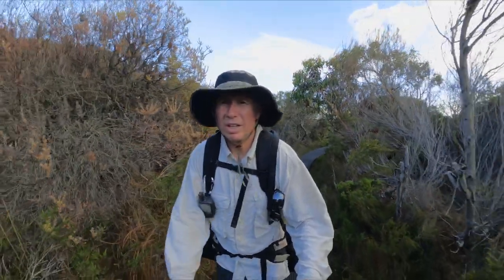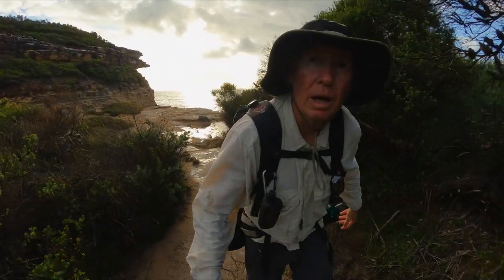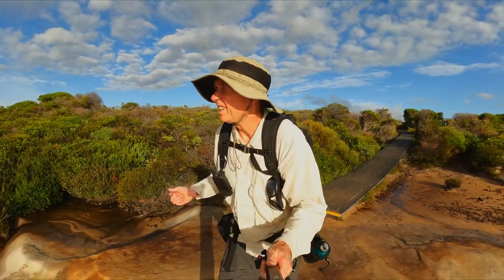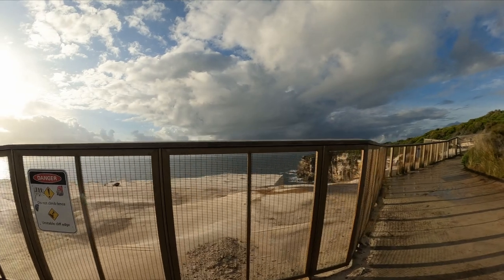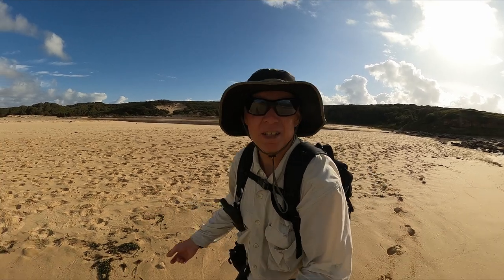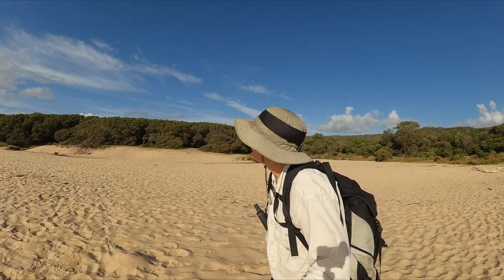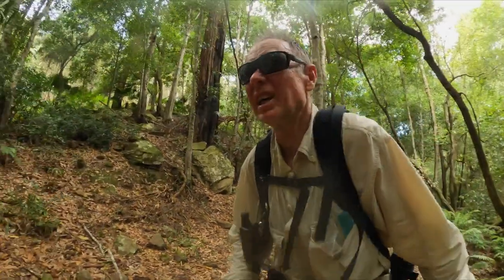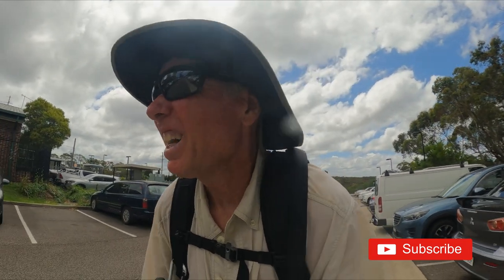Bundeena to Waterfall walk | Royal National Park | Sydney | Adventure in Australia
🥾28km walk through the Royal National Park in Sydney, Australia.
⭐️The walk includes dramatic coastlines, scenic bays and beaches and a crazy old man. Travel the trail to Wedding Cake Rock, Marley, Wattamolla, Lady Carrington Drive and more.
🚌Starting in Bundeena and finishing at Waterfall train station, this walk can be accessed by public transport.
🎥Nearby walk: Otford to Bundeena on the Coast Track